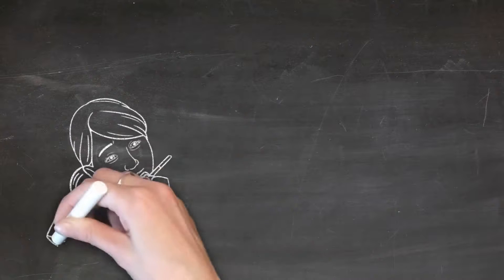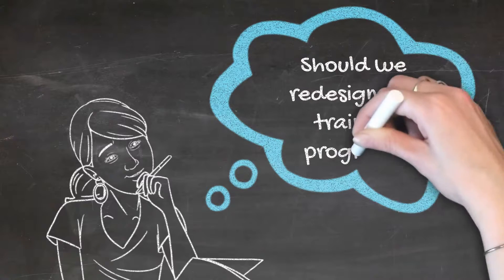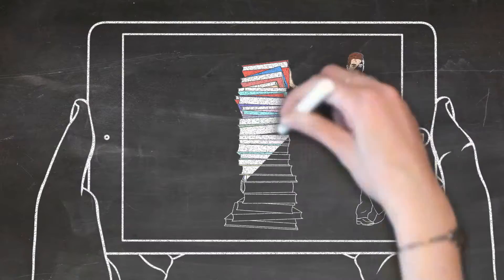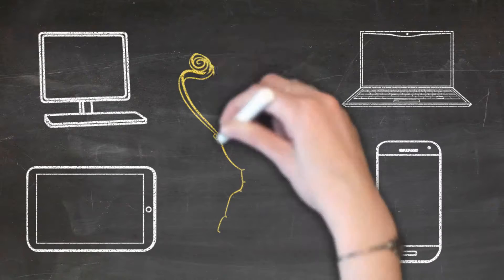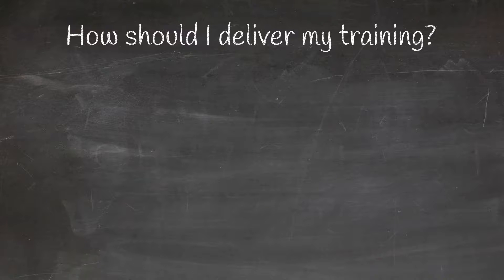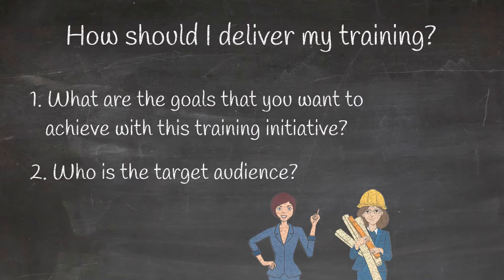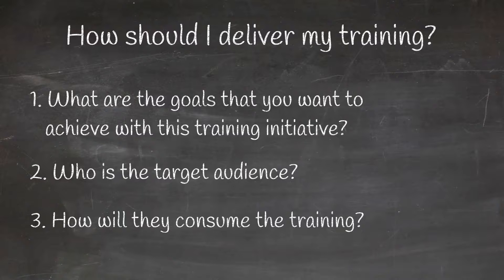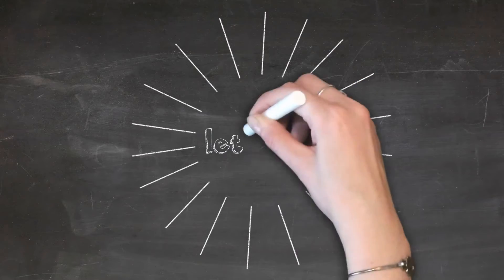How do I pick the BEST eLearning solution?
There is no 'perfect' way to answer this question because what works for you might not work for the others. Training is all unique, it is designed to fit a specific need. So instead, ask yourself the following THREE questions...